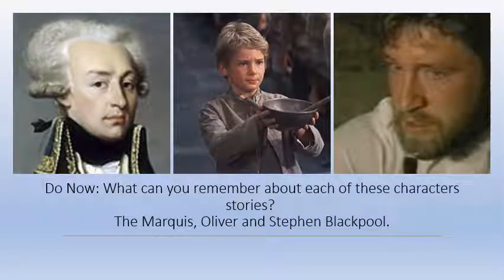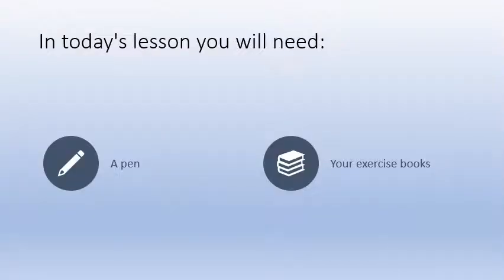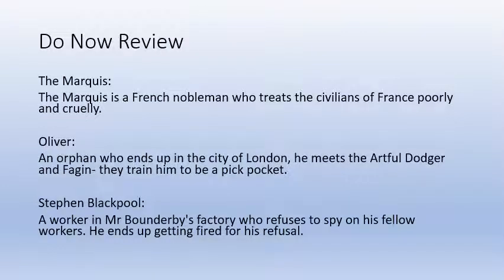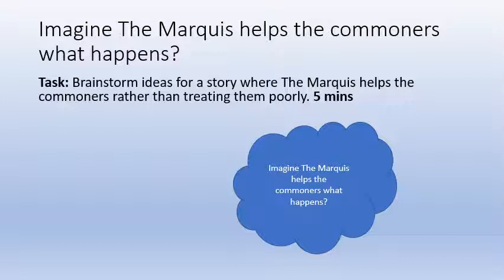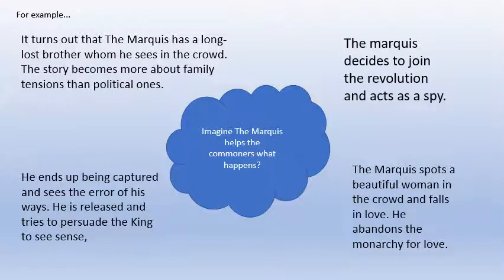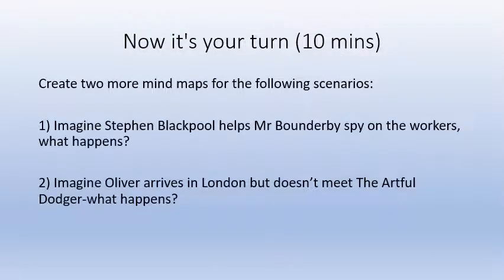18 Recreating Stories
Good morning Year 8. Today we are going to be continuing our creative work with a piece of writing for the writing project. First, we will see how much we can remember about three of the chracters we have looked at over the module. Then, we will create mind maps that outline what might have happened to these characters if they had acted differently or their circumstances were changed. I know how creative you are Year 8, so I'm very excited to see what you come up with! Make sure you upload your work to Classcharts for me to look at. Enjoy the lesson, Mr Houghton.